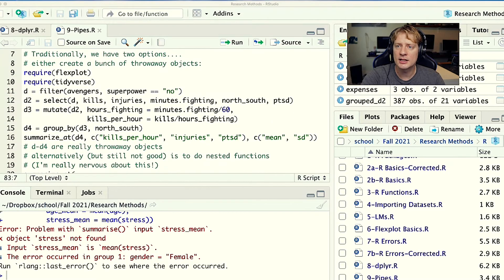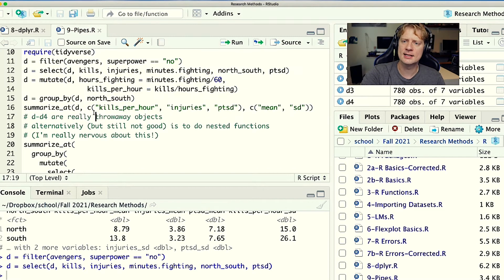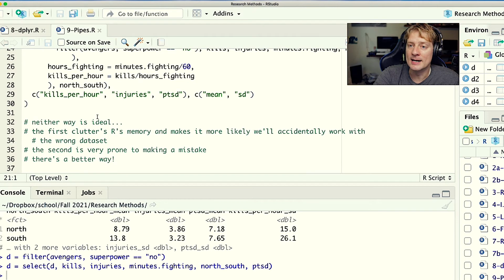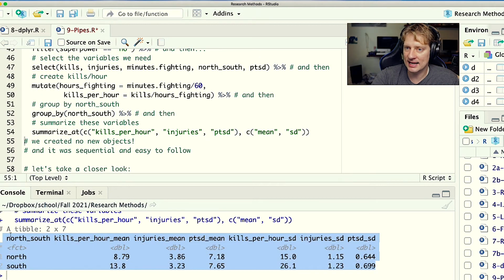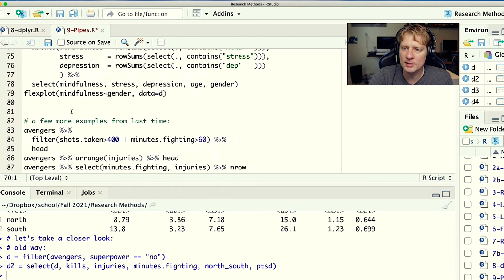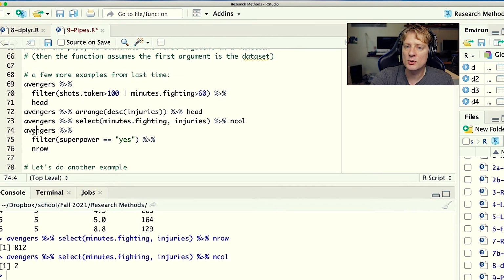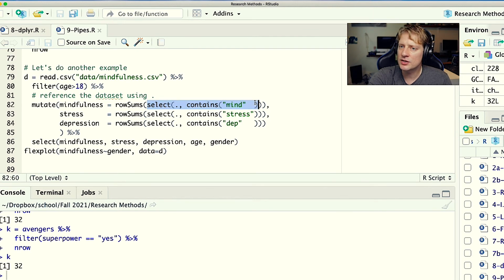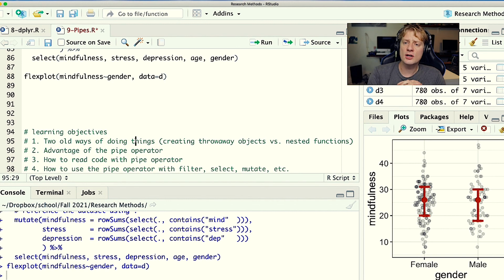How to use the pipe operator in dplyr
# Learning objectives
# 1. Two old ways of doing things (creating throwaway objects vs. nested functions)
# 2. Advantage of the pipe operator
# 3. How to read code with pipe operator
# 4. How to use the pipe operator with filter, select, mutate, etc.